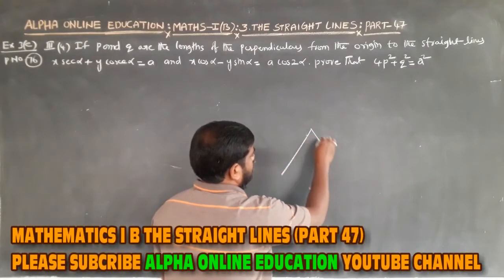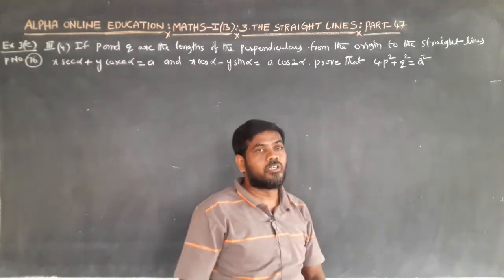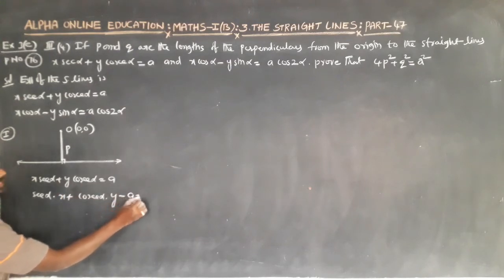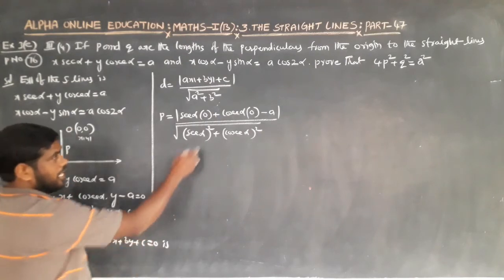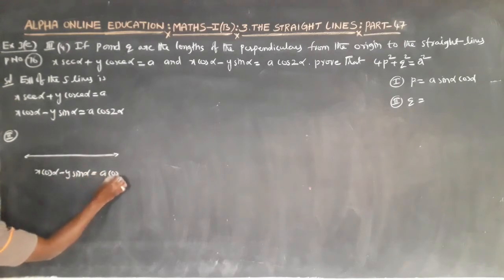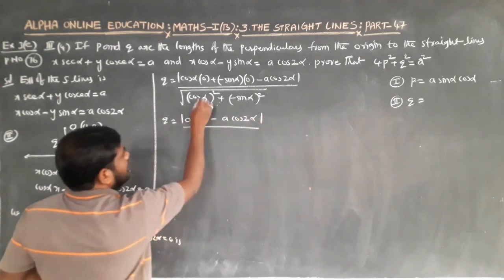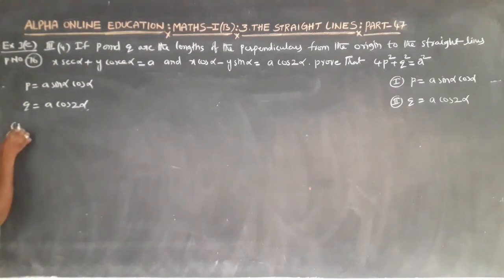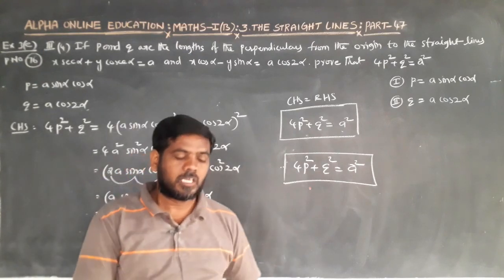INTER I YR : MATHEMATICS I B (E/M) TOPIC : THE STRAIGHT LINES PART 47